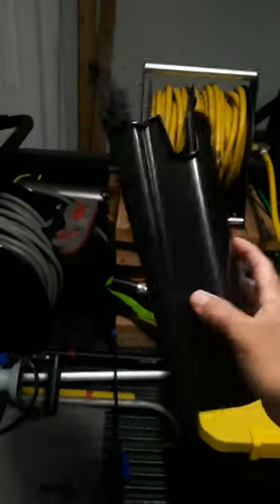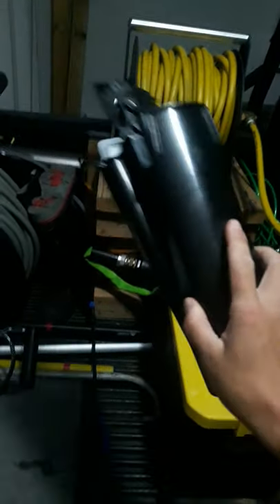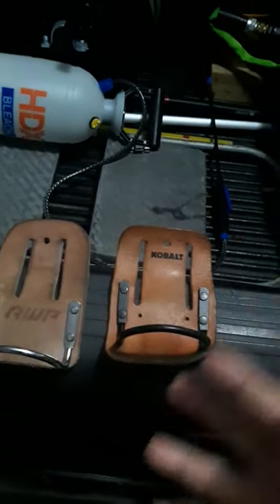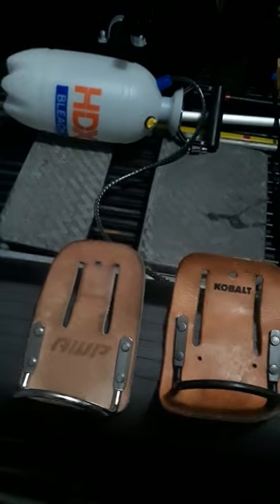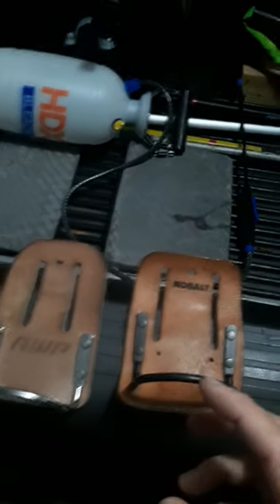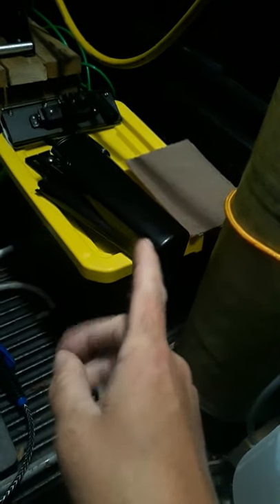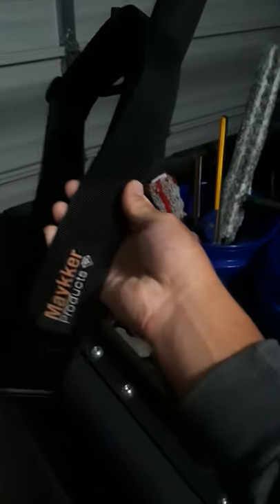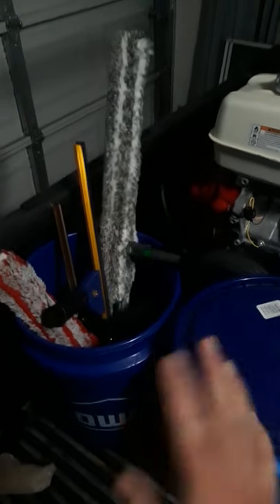Window Cleaning: BOABS/Buckets/Holsters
If you do not like the Bucket On A Belt, a decent option is to pick up a hammer holster or two.  It will hold 2 squeegees (Ettore brass, it won't fit 2 of the widebody channel handles as they are larger) or a wand/squeegee/scraper.  These are very cheap and work well-- you can also buy Ettore/Unger holsters--- There are ENDLESS possibilities-- Find what works best for YOU!! This is just one example